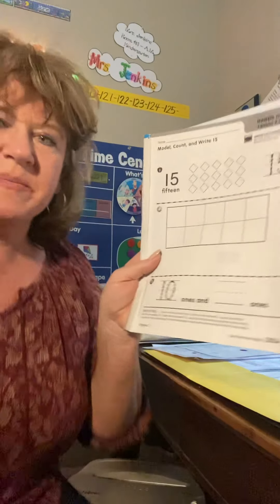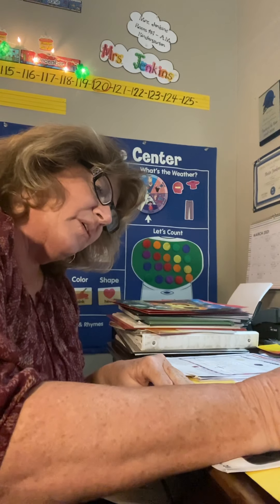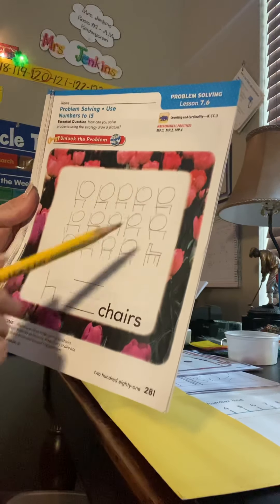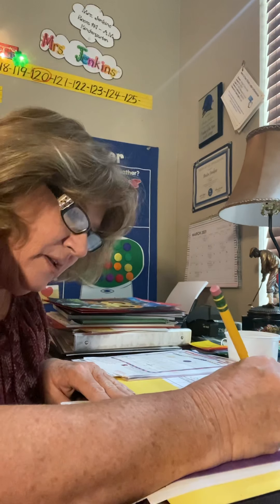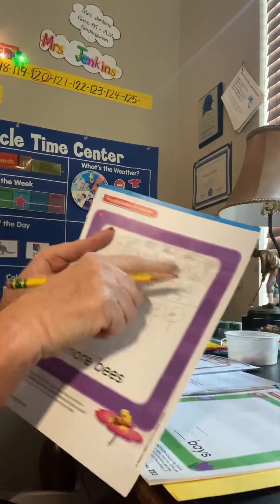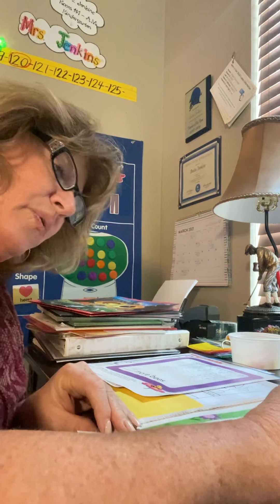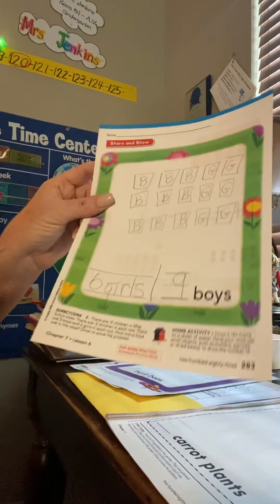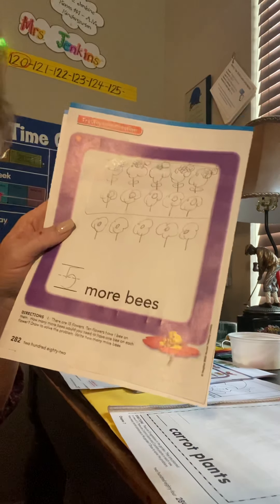Go Math - Numbers #11-19 - Problem Solving with Numbers to 15